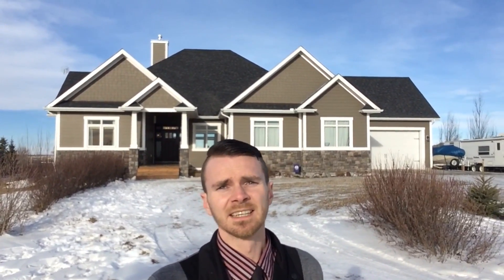New listing hitting the market tomorrow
Welcome to 110 Rudy Lane located in the RM of Rudy, South of Saskatoon. This 2100+ sqft acreage is located on over an acre of land and offers treated, pressurized water and public sewer disposal. The home is constructed head and shoulders above minimum building standards with engineered floor joists, spray foam insulation and ICF foundation. Completely finished - 10' ceilings on main, 6 bedrooms, 4 baths Hickory Hardwood flooring on main with gas fireplace around built-in oak cabinetry. The kitchen provides a granite island solid maple cabinets plenty of storage and loads of use-able countertop space. The Dining room adjacent to kitchen also has hardwood flooring that leads to a massive covered deck with cedar floor and ceiling complete with pot lights along with glass railing to protect you from the wind while you watch the sunset along the South Saskatchewan River in your own private paradise. The huge master bedroom has deck access and offers a 5 piece ensuite bathroom, his and her sinks along with a massive soaker tub that leads to walk-in closet. The lower level of this home is fully finished family room leading to walk-out lower level. View Your Dream Home Today!